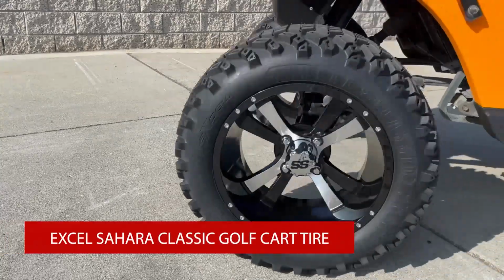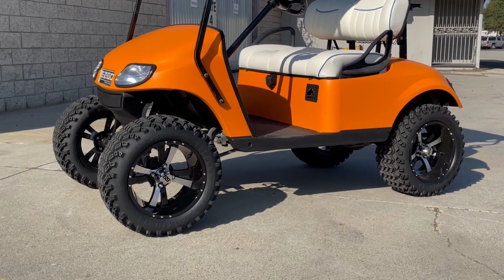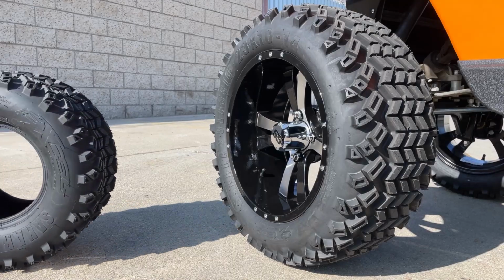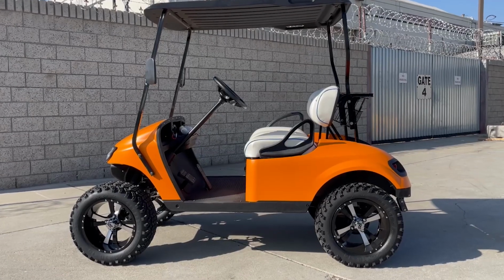Excel Sahara Classic Golf Cart Tire Overview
For all of the EZGO, Club Car, and Yamaha Golf Cart Owners, looking for the best replacement golf cart tires that provide all-terrain features and benefits, discover what ChapMoto.com can offer for your cart.  ChapMoto.com introduces you to the Excel Sahara Classic Golf Cart Tire and showcases the features and benefits of this versatile and durable tire.

Find the entire selection of Golf Cart Tires available at Chaparral Motorsports

ChapMoto.com is a leading motorcycle parts and accessories retailer in the motorcycle industry.  For over 30 years, Chaparral Motorsports has specialized in offering a large selection of motorcycle helmets, riding gear, replacement parts and motorcycle tires at reasonable prices.  Ranked as a Top 100 motorcycle dealer by Dealernews magazine, Chaparral Motorsports is more than just an online retailer - with 160,000 square foot motorcycle dealership, Chaparral Motorsports is one of the largest motorcycle dealerships in the United States.  Dedicated to delivering the best deals and service, ChapMoto.com has everything you need to keep your wheels turning. Click here to Sign-Up for Chaparral Motorsports Promotional Emails: